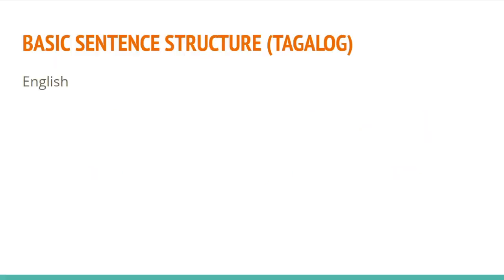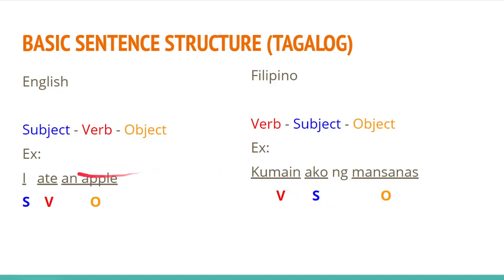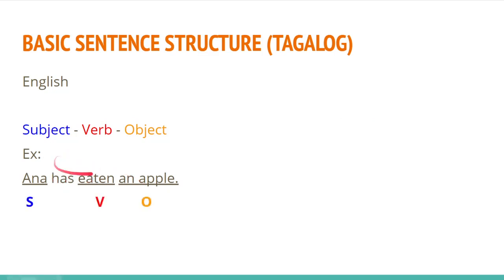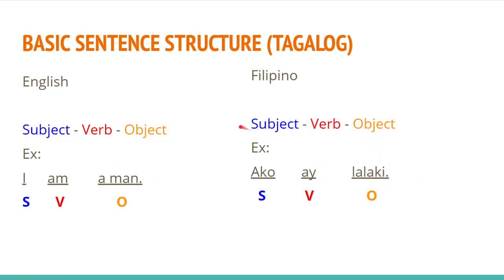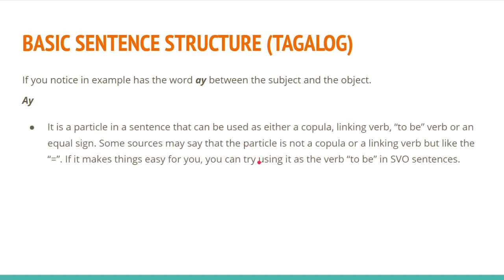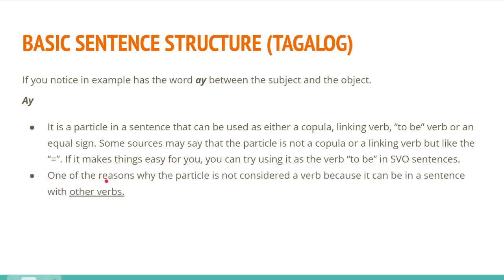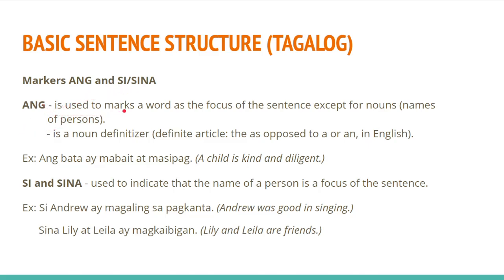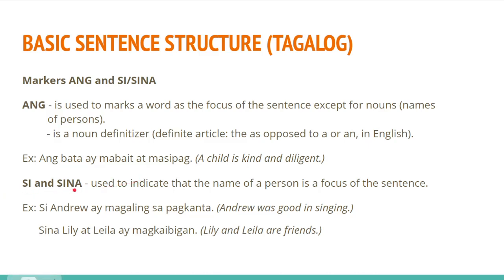BASIC SENTENCE STRUCTURE I TAGALOG GRAMMAR 101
If you have a further question about the discussion (ONLY) then DM me in discord: Summer #2794